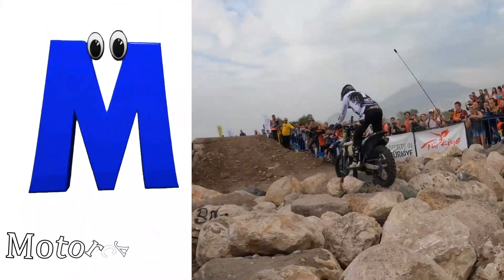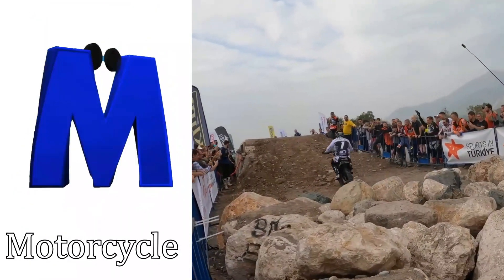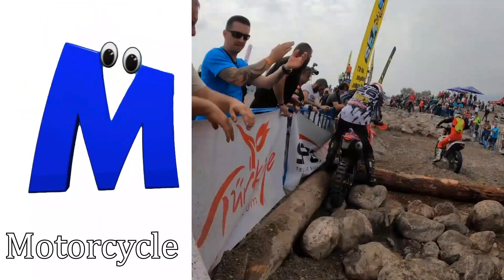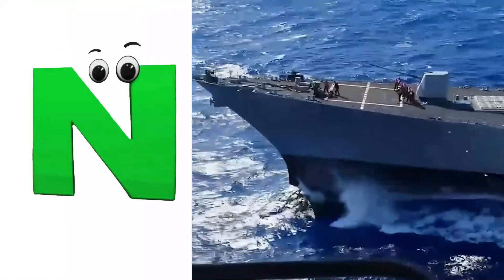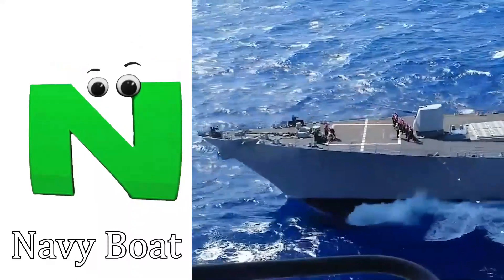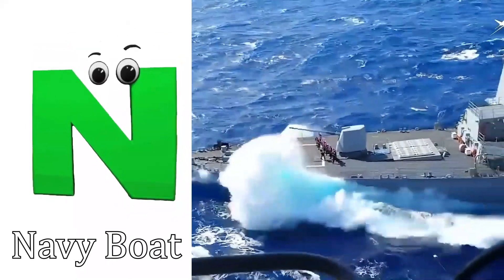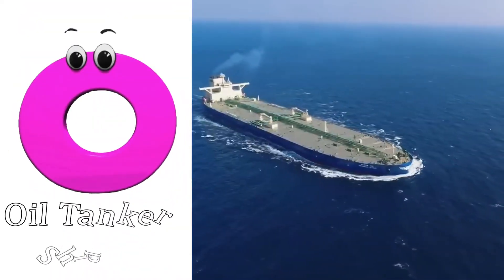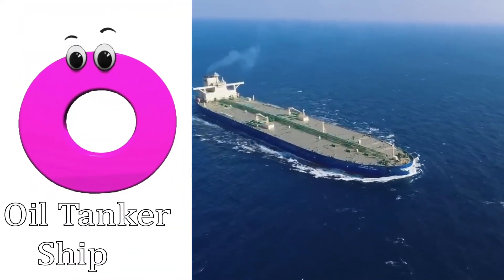Vehicles ABC Song for Toddlers | Vehicles Alphabet Song | Phonics for Kids | Baby | Alphabet Letters